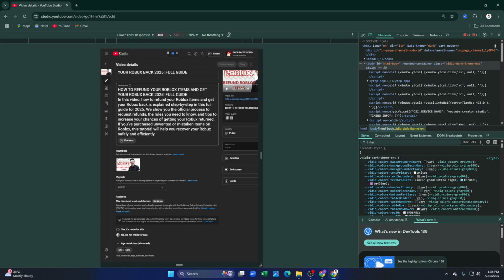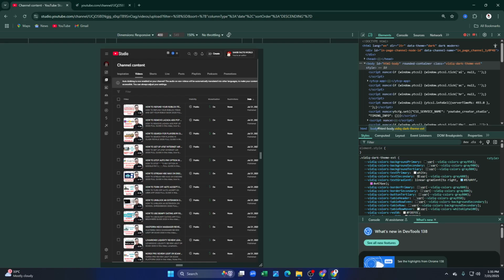How to Turn On Comments on YouTube on Phone (2025)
- In this video, you will learn how to turn on comments on YouTube on phone quickly and easily. We cover step-by-step instructions to enable YouTube comments on your mobile device, adjust comment settings, and manage viewer interactions to boost engagement on your videos. If you want to know how to activate comments on YouTube app using your smartphone, this guide is perfect for you.